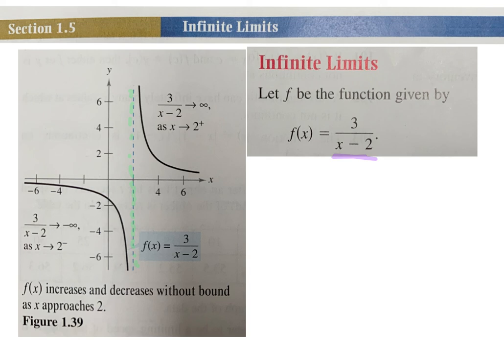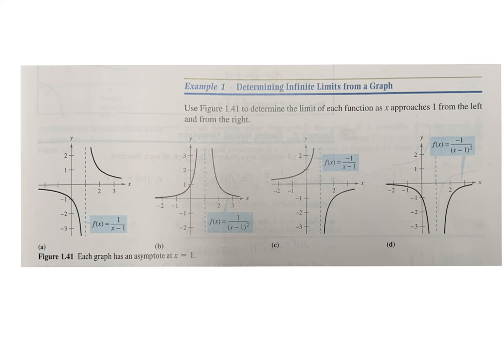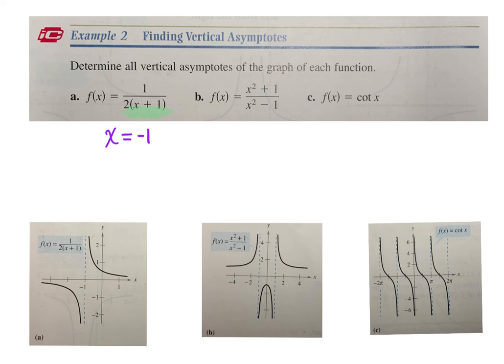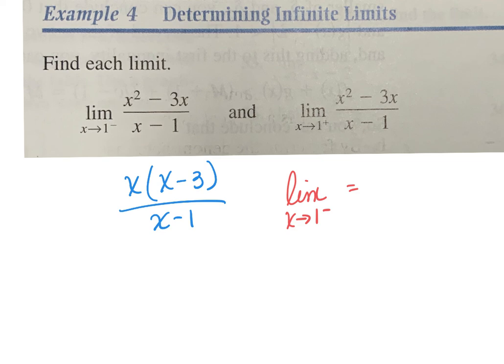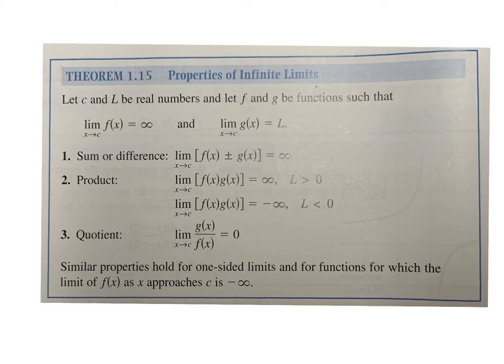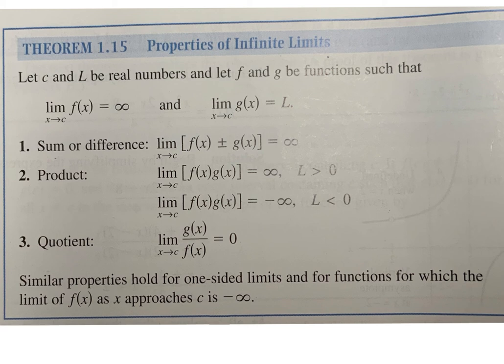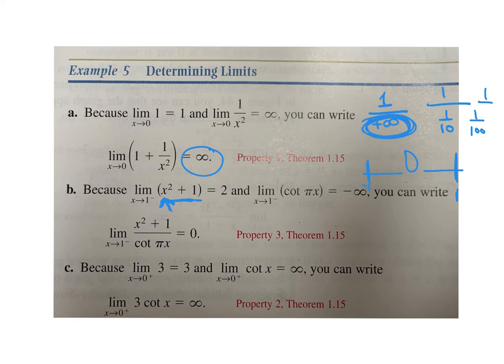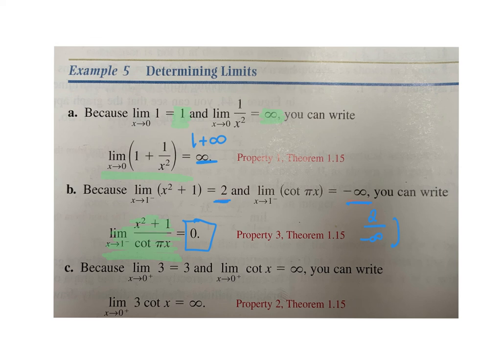Calc section 1.5